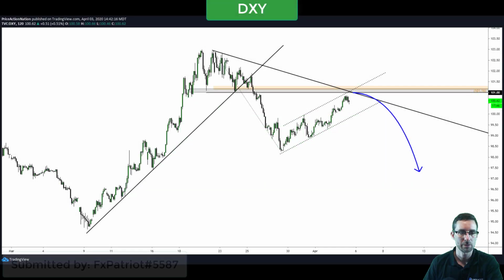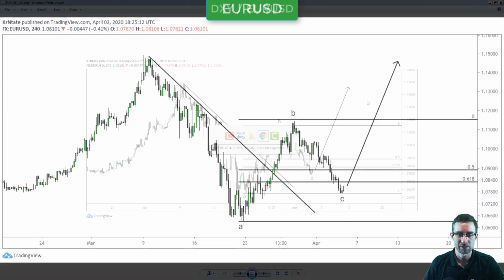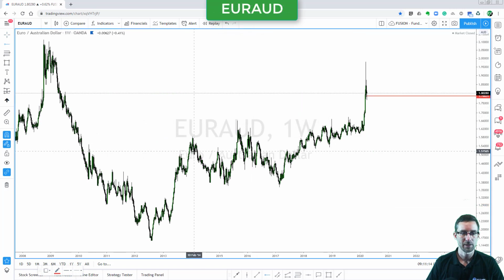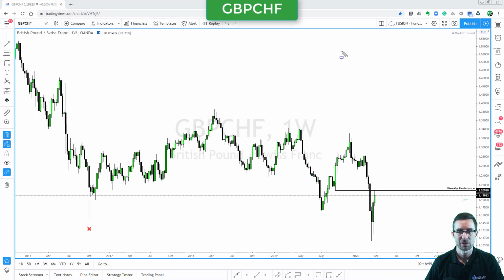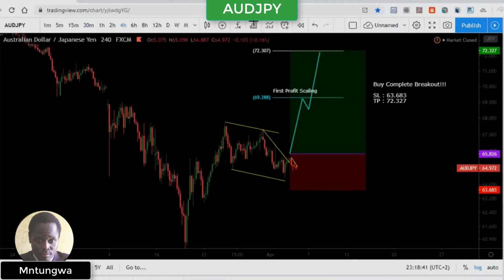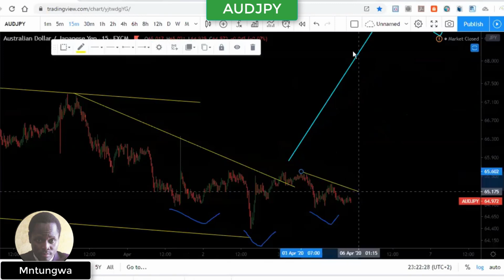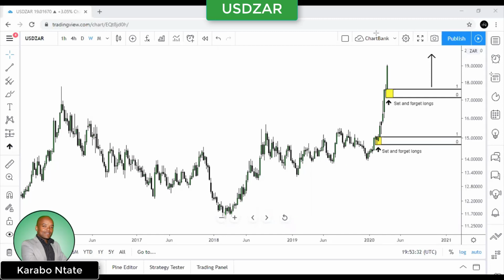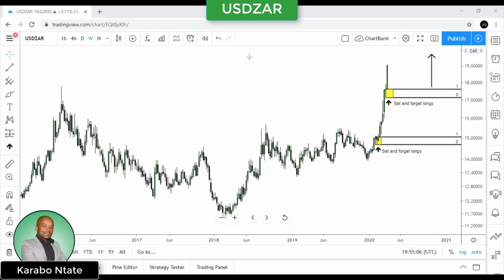Weekly Forex Setups Episode: 06 - 10 Apr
SETUPS: DXY, EURUSD, EURAUD, GBPCHF, AUDJPY, USDZAR